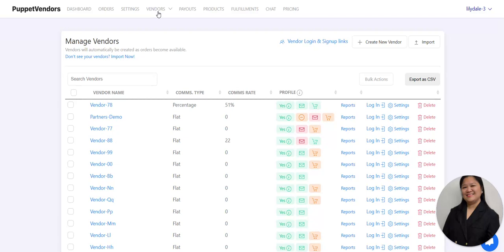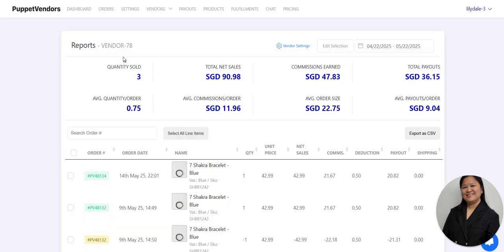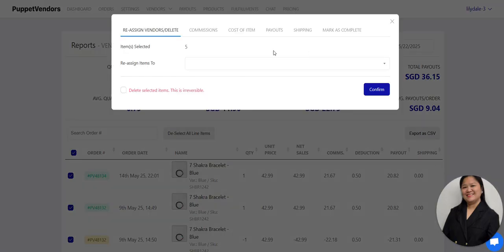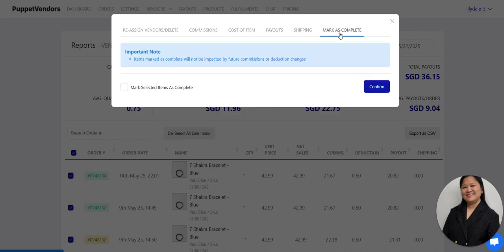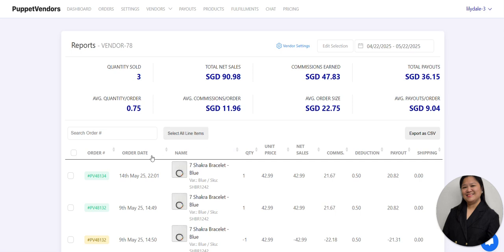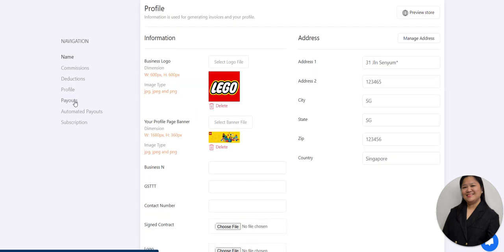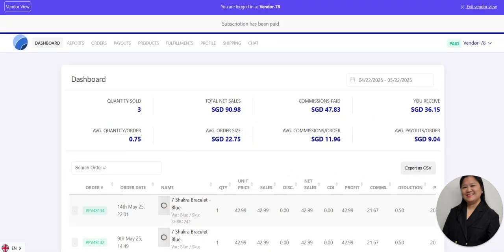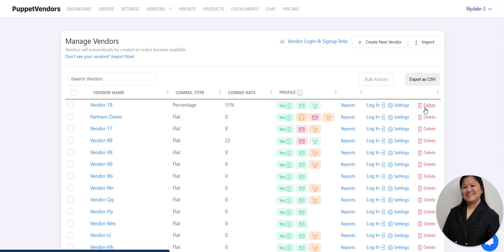Merchant Portal Manage Vendors Commissions and Profile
📉 Get deeper insights into your vendors  with PuppetVendors!

This video takes you through the advanced features in the Manage Vendors, Commissions, and Profile section, allowing you to track performance, edit data, and make necessary adjustments to improve your Shopify store’s efficiency.

🔑 What You’ll Learn:

Access Vendor Reports: View key metrices like commissions, net sales, and quantity sold per vendor.

Bulk Edit Options: Update vendor commissions, costs, payouts, and more with the Edit Selection feature.

Export Reports to CSV: Download your vendor data for analysis, saving you time on manual reporting.

Manage Vendor Profiles: Access vendor portals and customize their profiles to match your business needs.

🎯 Maximize your Shopify store’s vendor management and discover how PuppetVendors can make your store operations smoother. Watch this tutorial to learn more!